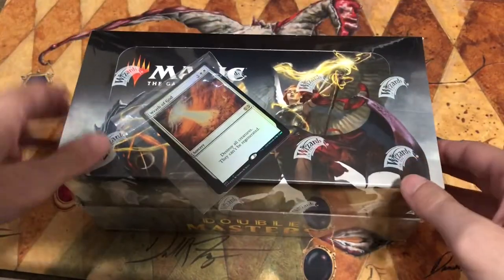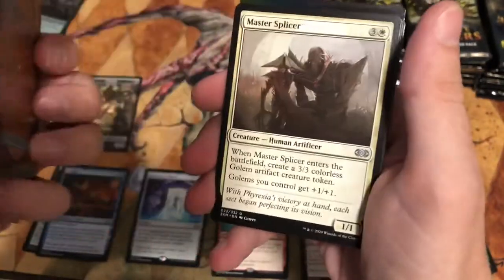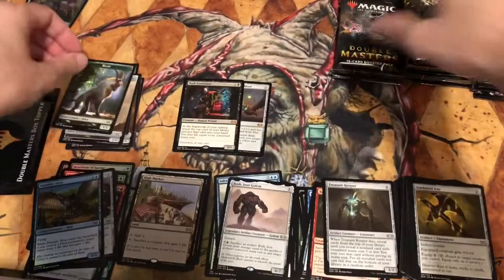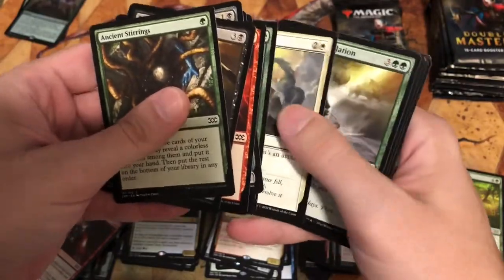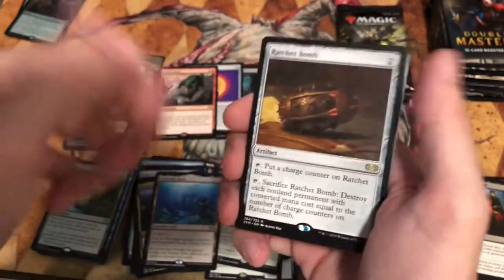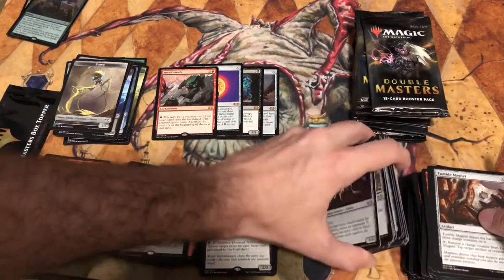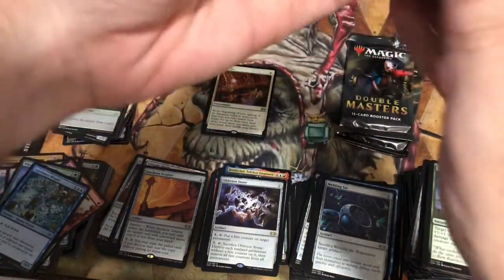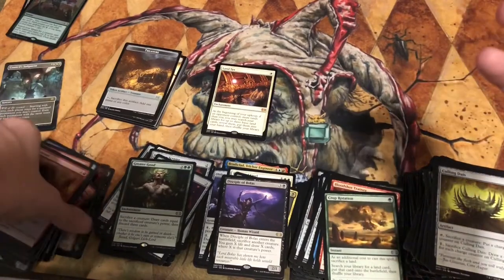Opening a Good MTG Double Masters box and getting crushed on the box toppers.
I love Magic: The Gathering, humor, and writing. My MTG channel is hobby, and I also write novels on the side. If you like twisted (sometimes funny) horror or thriller stories (and want to support the channel because I don't yet have Patreon [it scares me]), check out my work If you have any MTG-related requests/questions, send me a note! I love Vintage the most and am great at losing those tournaments. Disappointing doesn’t begin to describe it.